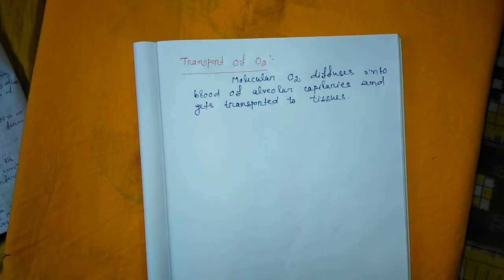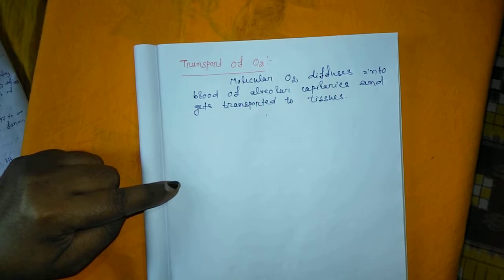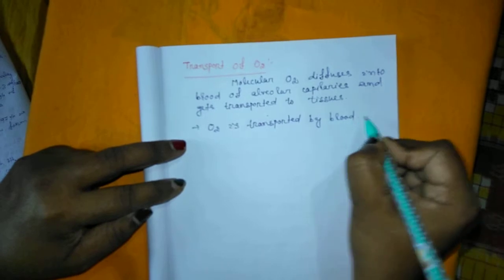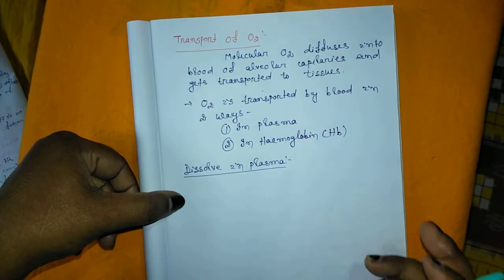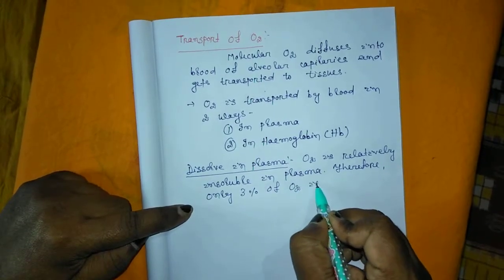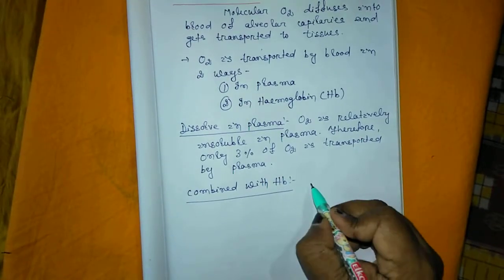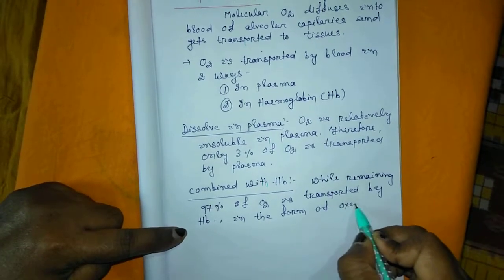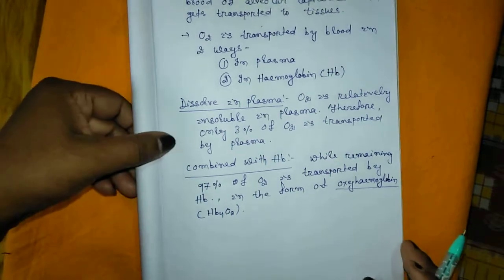Transport of oxygen class 11